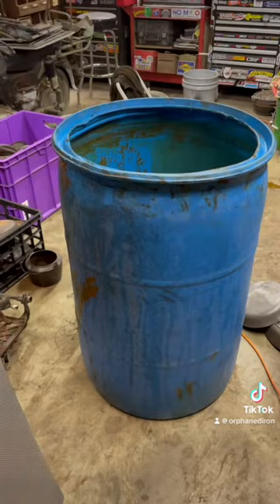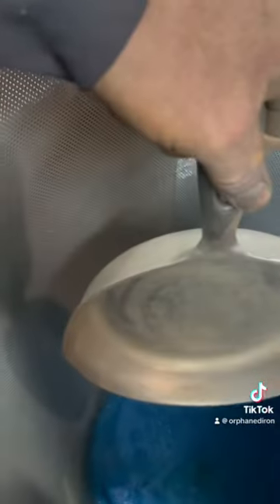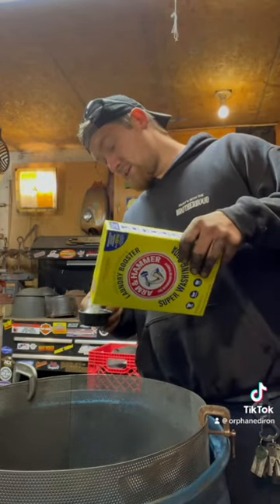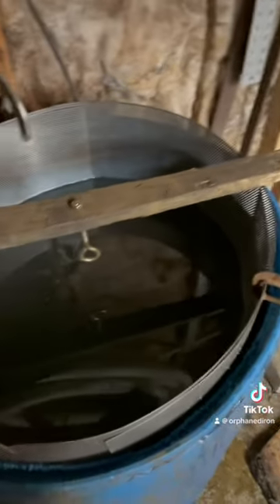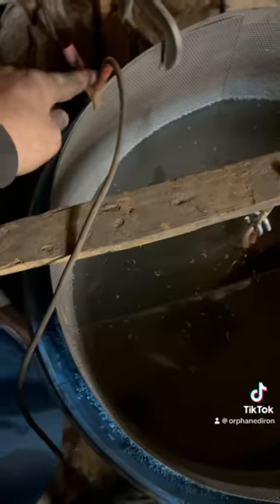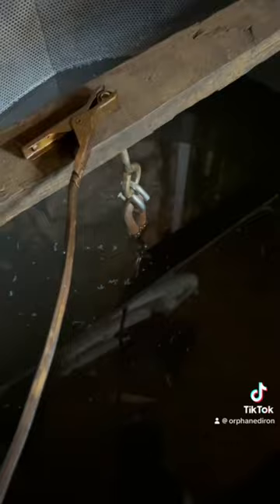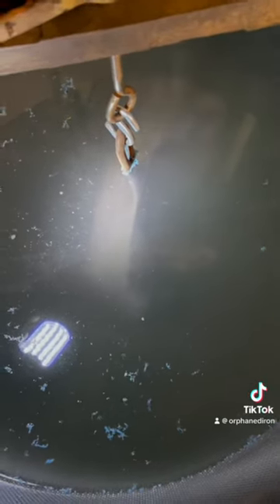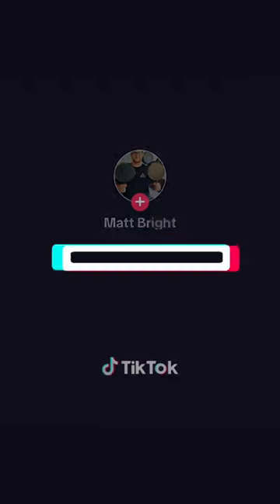Electrolysis How To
This vide explains the items needed and process of building an electrolysis tank. Electrolysis is used to remove rust, paint, oils, and food from Cast Iron or any Steel Items.